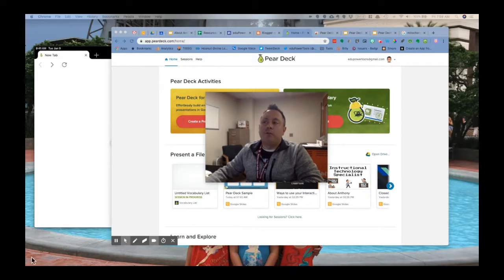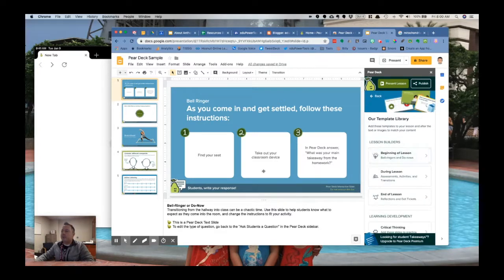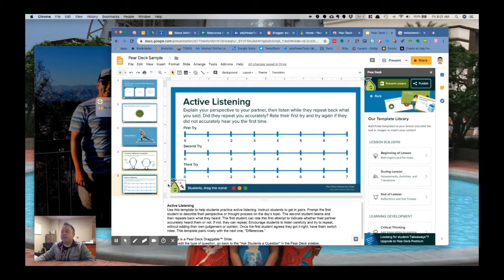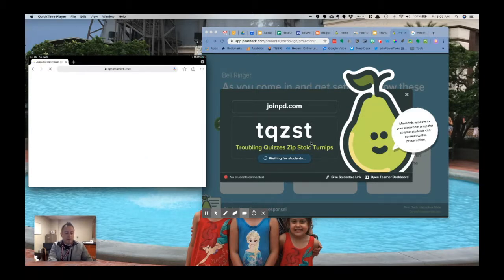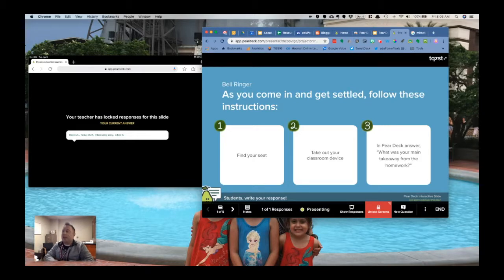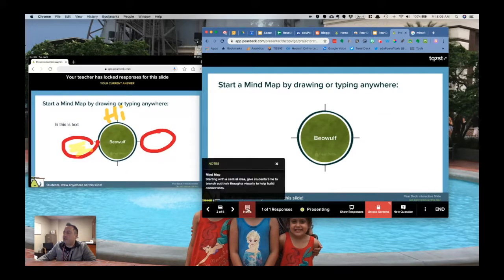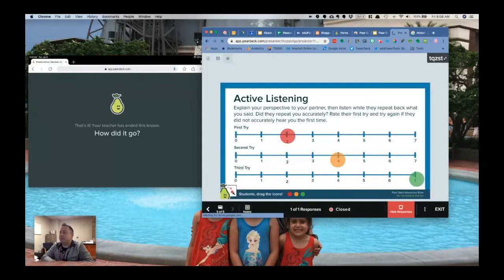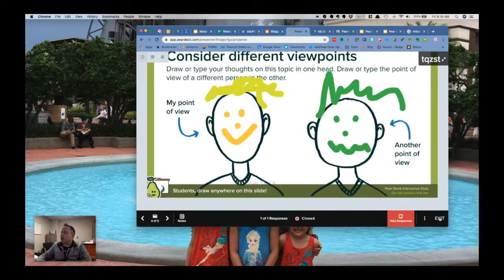Pear Deck with Google Slides